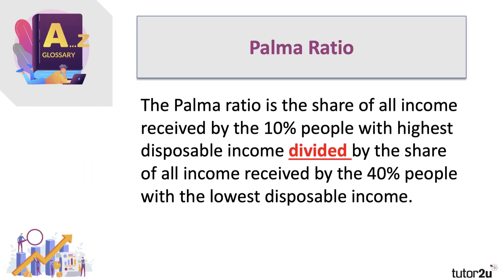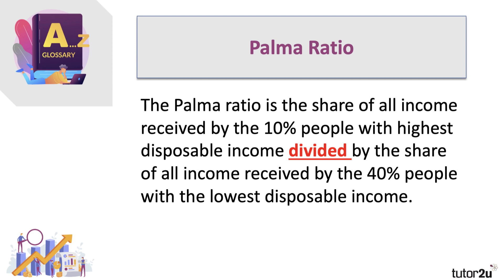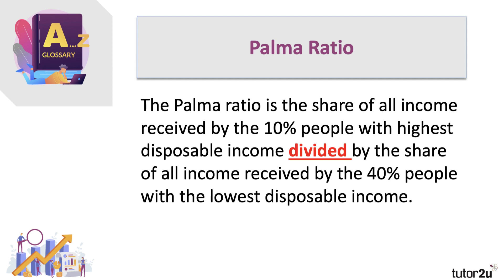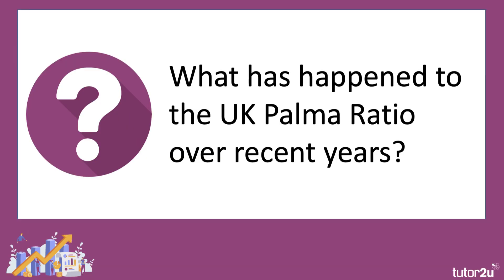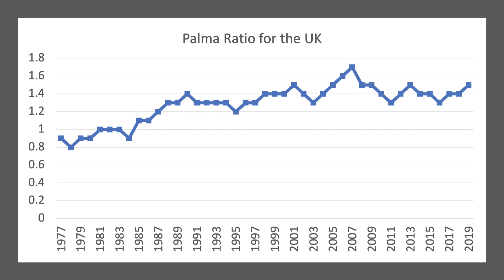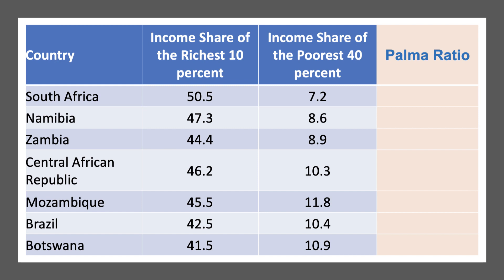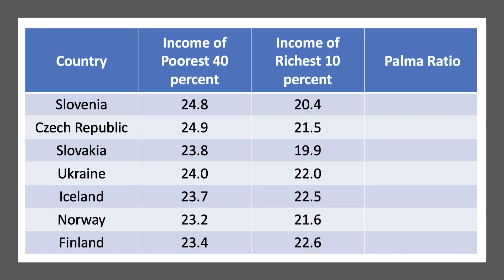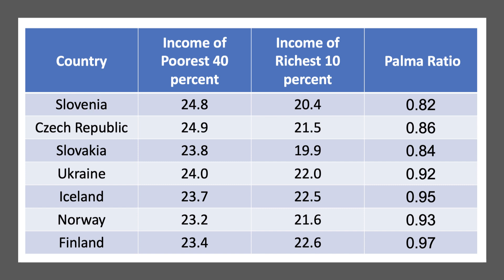Measuring Inequality - The Palma Ratio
The Palma ratio is an alternative to the Gini index, and focuses on the differences between those in the top and bottom income brackets